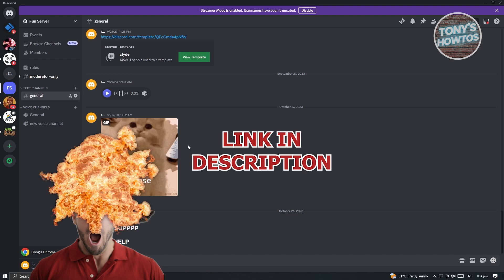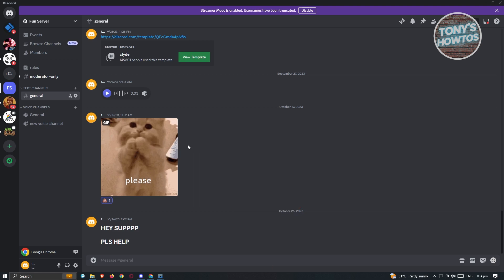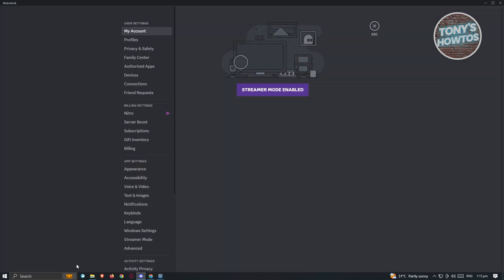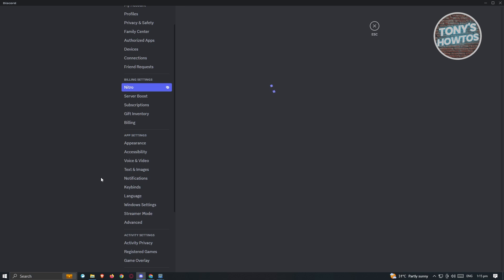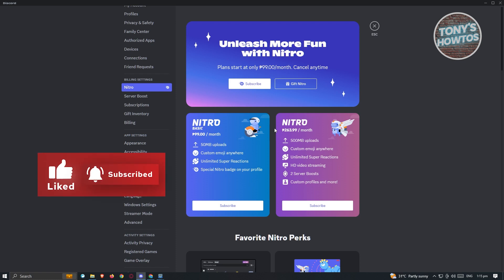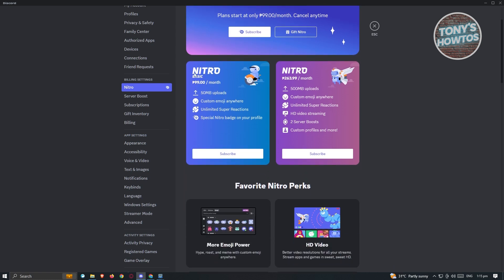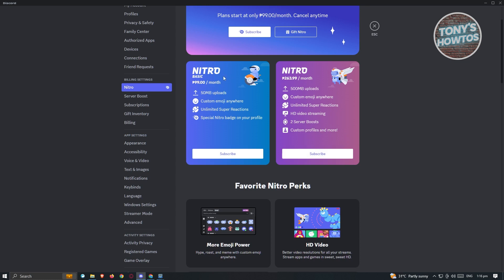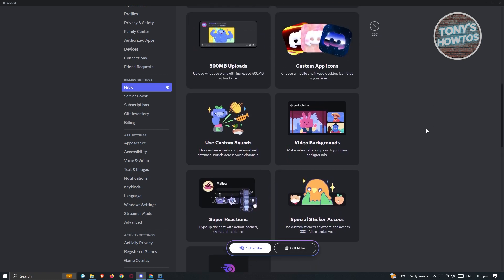How to Get Animated Profile Picture on Discord | Discord Nitro Effects Tutorial (2025)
In this video I show you How to Get Animated Profile Picture on Discord | Discord Nitro Effects Tutorial in 2025. The quick and easy tutorial how to put animated gif on discord. Do you want to know step by step how to put animated emojis in discord about me in 2025? Yes? Great!